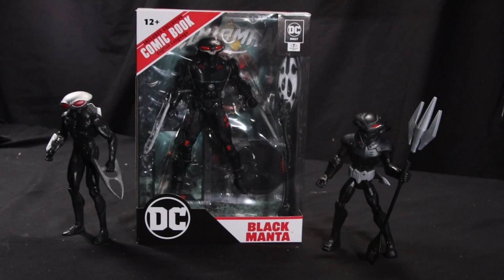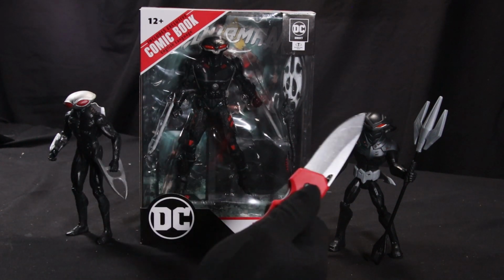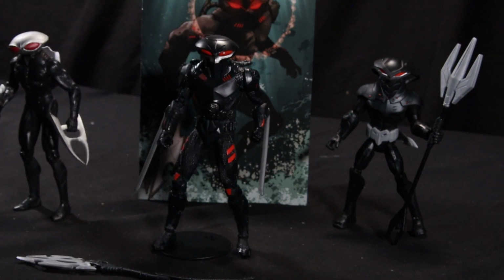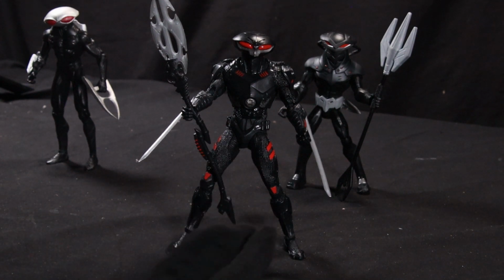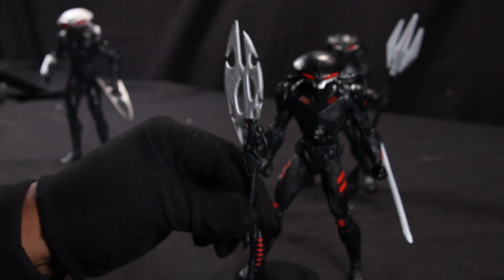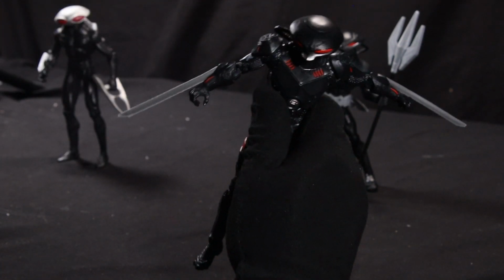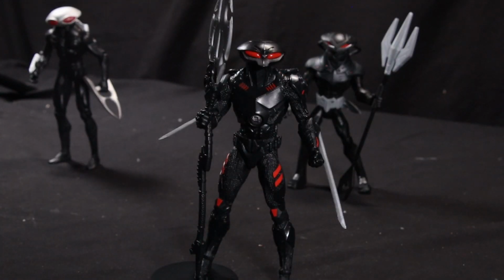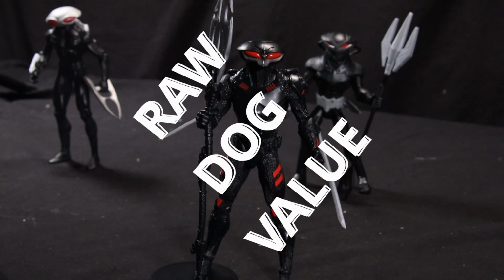McFarlane Toys DC Direct - Page Punchers Black Manta Action Figure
So the word on the street is that this the best Black Manta figure ever released.  Of course I don't know how many Black Manta figures have been released, probably not that many, but I can safely say of the ones I own, this one here is far and away the best I've seen.  Damned impressive action figure right here.